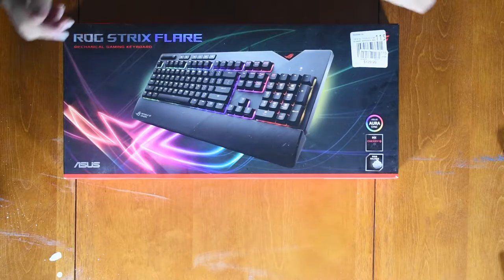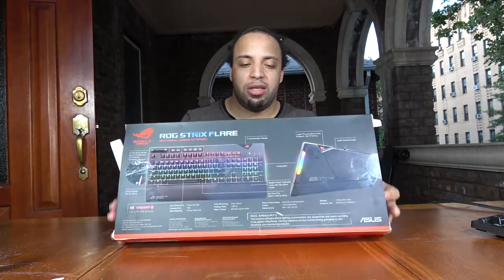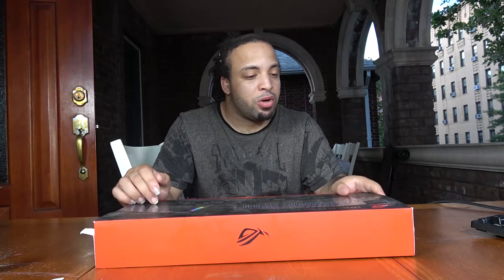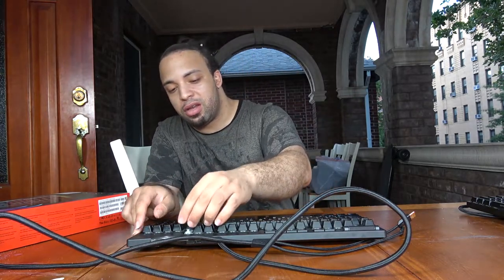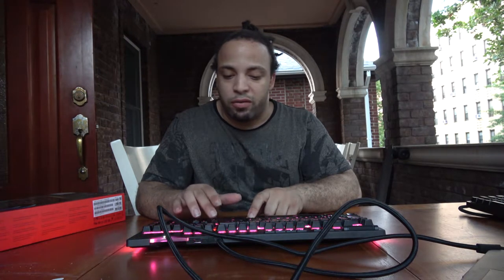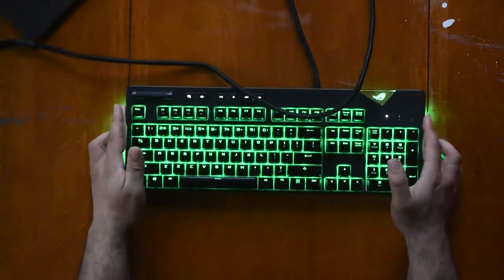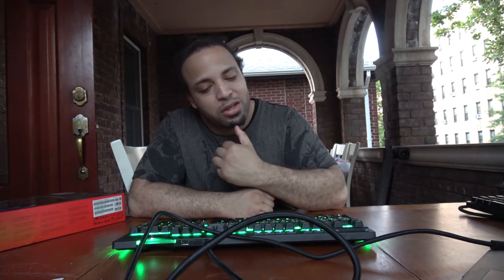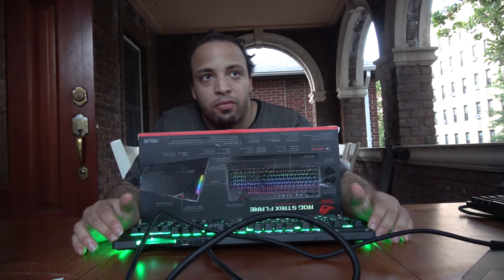ROG Strix Flare Keyboard Review